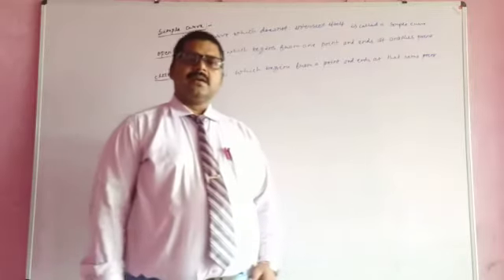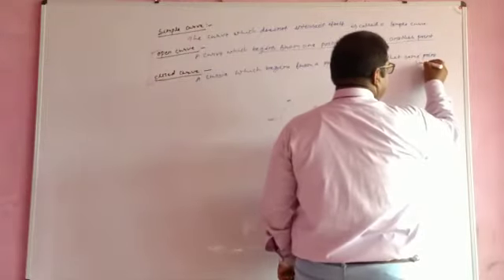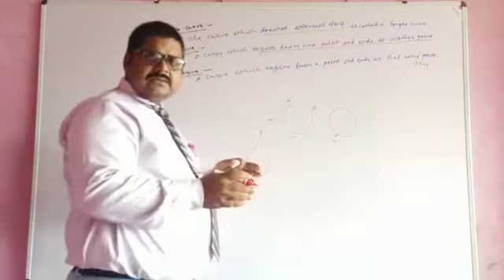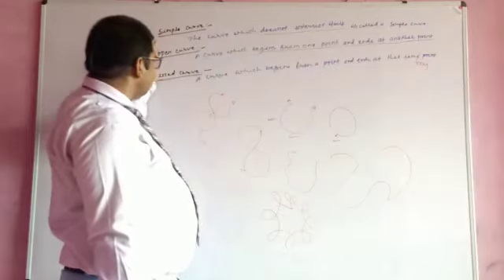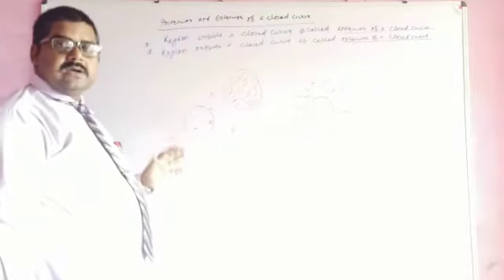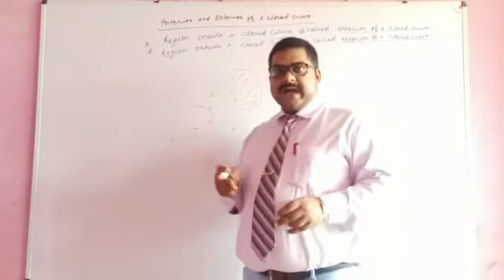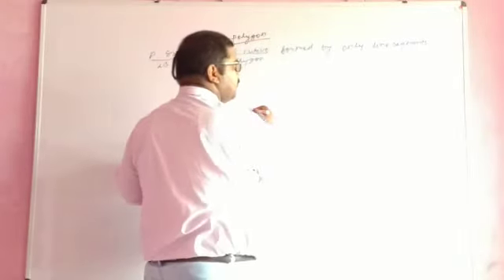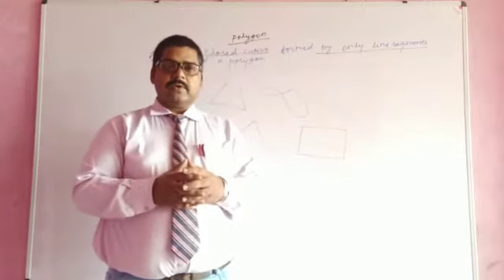Class-8, Maths, Chapter-11, Topic- interior & exterior of a simple closed curve and definition,17/06